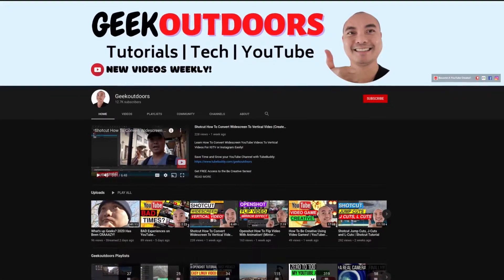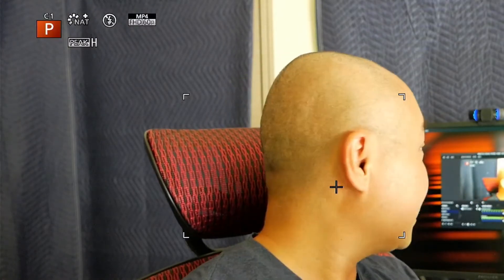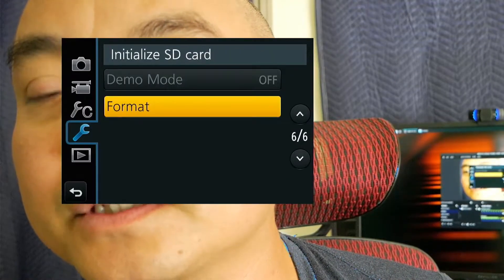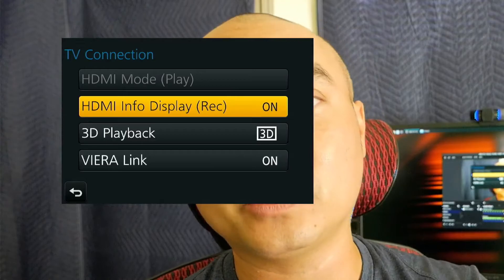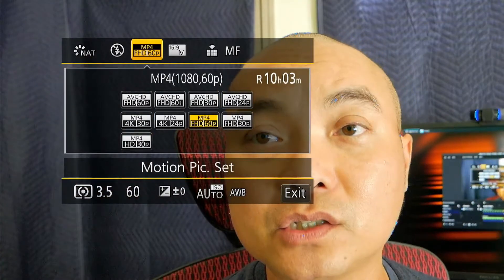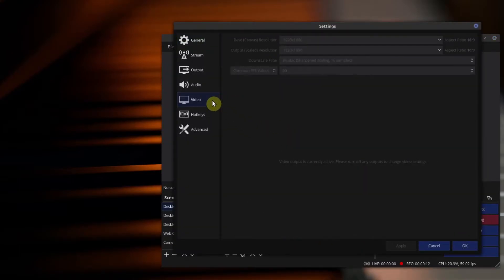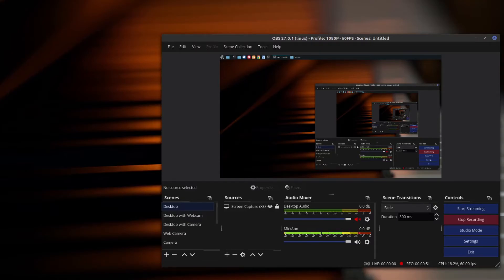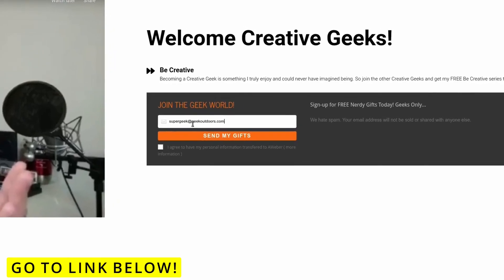OBS Studio How To Record In 60FPS Using Camera! | OBS Tutorial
How To Record 60FPS In OBS Studio Using a Camera!

***Get Social***